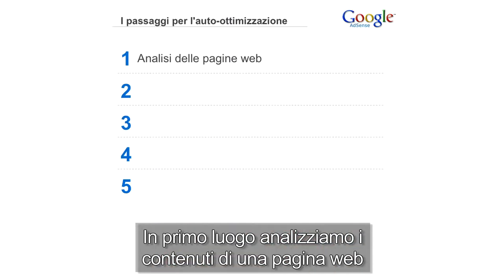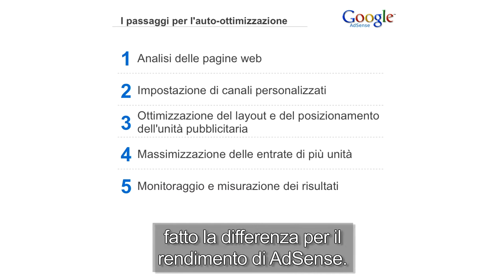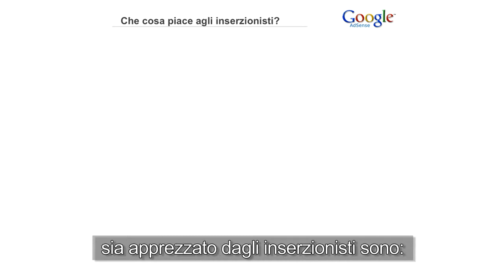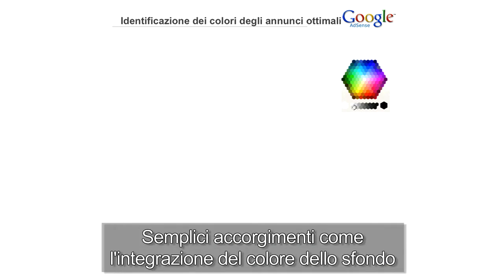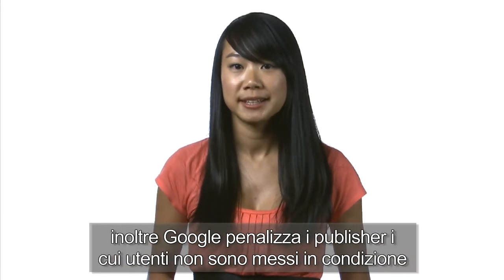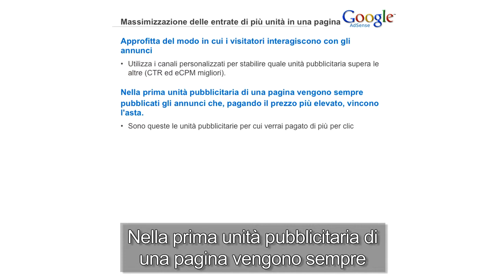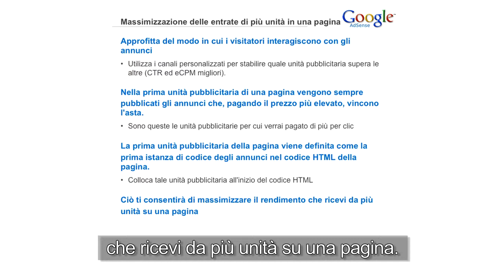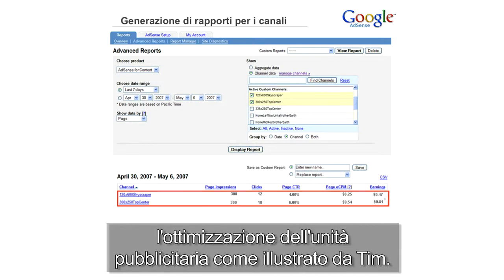In azione contro la recessione: aumentare le potenziali entrate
Mel Ann e Tim, due esperti di ottimizzazione AdSense della sede Google di Sydney, ti guideranno attraverso le 5 fasi della procedura di ottimizzazione degli annunci AdSense sui tuoi siti e ti offriranno alcuni suggerimenti che si sono rivelati utili per numerosi publisher. Tutto questo nella quarta delle cinque lezioni che compongono la serie In azione contro la recessione.

In azione contro la recessione è un ciclo di lezioni che hanno per tema come dare impulso all'online publishing in momenti di rallentamento dell'economia. Ti forniremo suggerimenti su come utilizzare AdSense e altri prodotti Google, oltre che consigli generali sulla pubblicazione di contenuti online, che potrai immediatamente implementare per la tua attività. Segui le lezioni alla pagina